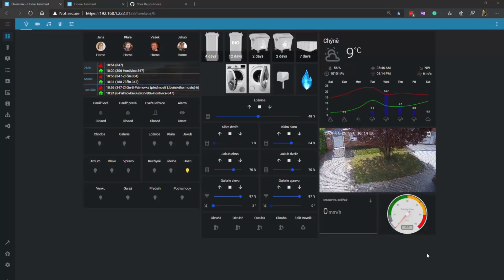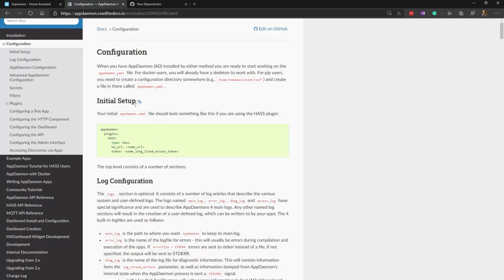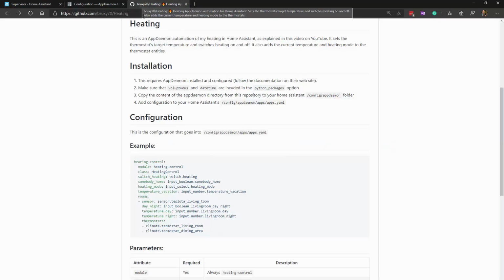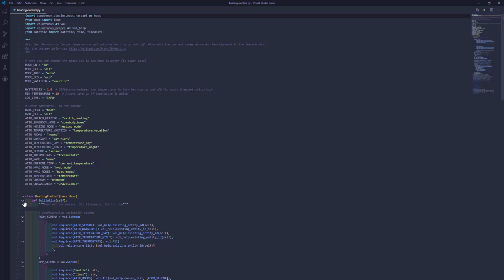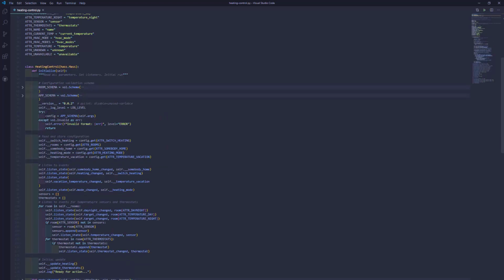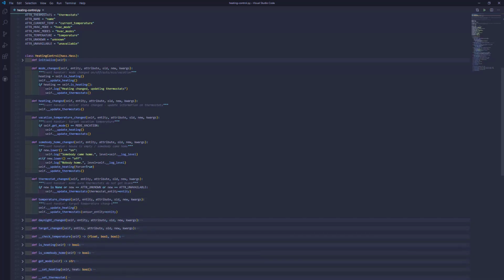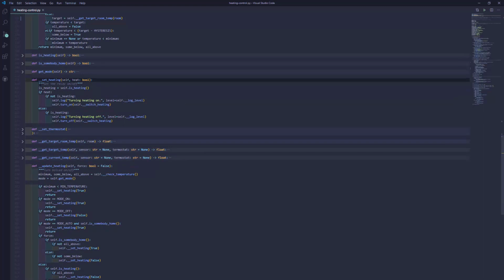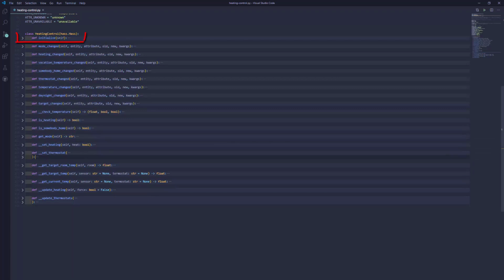Starting with AppDaemon in Home Assistant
This is a bonus video to the 2 part series about automating heating in Home Assistant. And I decided to make it as a separate video for 2 reasons:
1) I have tried to make it as a more general guide to starting with AppDaemon in Home Assistant. So it is not specific for the heating.
2) And if it is part of the original video, it would be too detailed.

This is an experiment – after the initial part, where we install AppDaemon, I will dive deep into the code and explain what it does and how it works. I guess it will be very boring for most people, or maybe interesting for someone – I have no idea. But it this helps one person to start writing AppDaemon automations in Home Assistant (or even start writing simple code in Python) I’ll be happy!